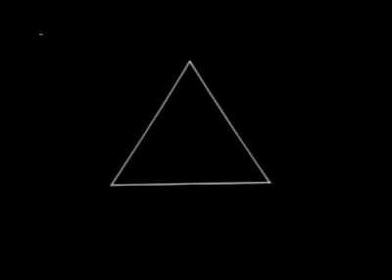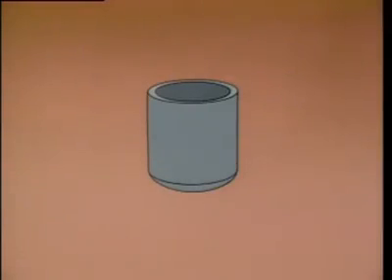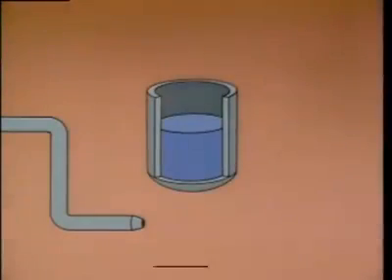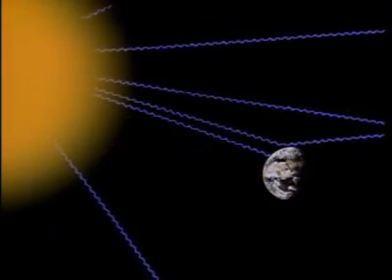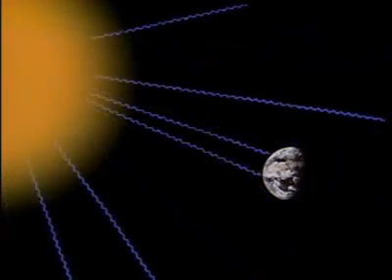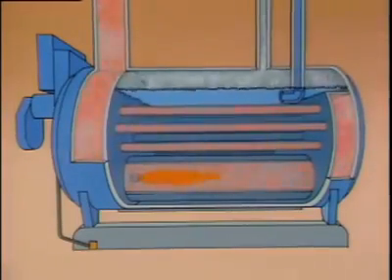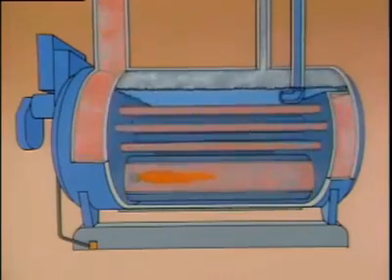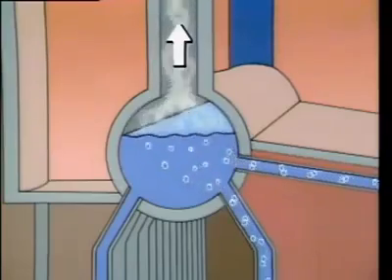Boiler Fundamental and Working Operation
Power Plant _Boiler.